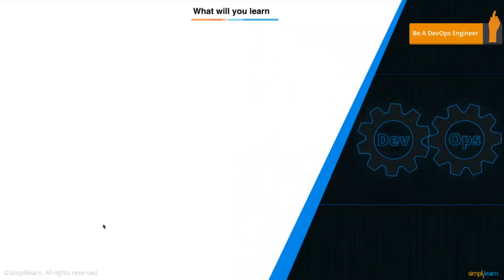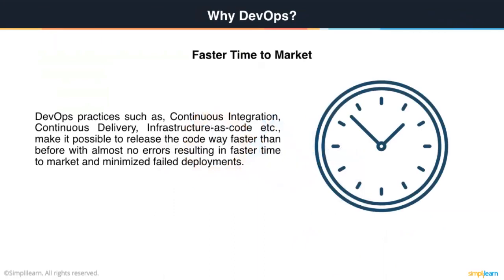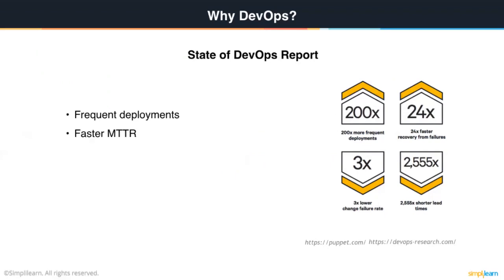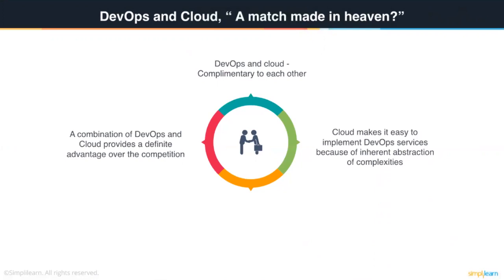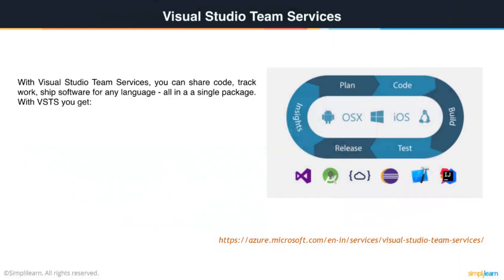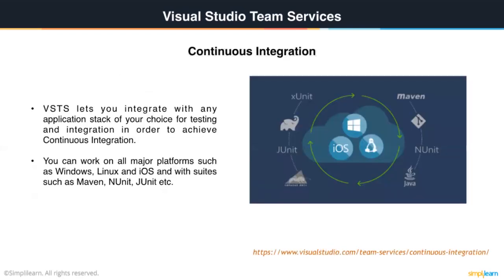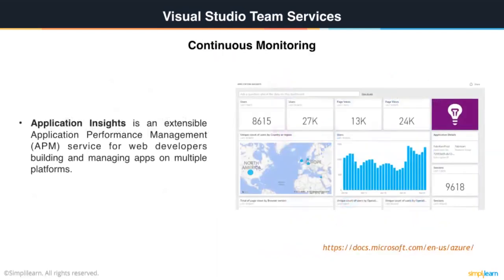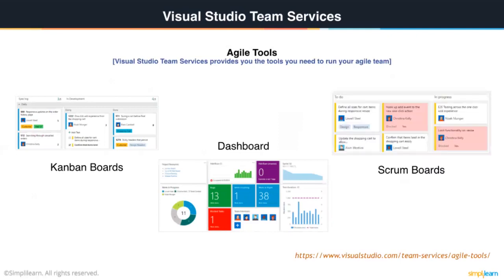DevOps On Azure | DevOps Tools on Azure | DevOps Tutorial | Simplilearn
️🔥Cloud Computing and DevOps Certification Program, delivered by Simplilearn in collaboration with Purdue University

This DevOps Tutorial will help you understand the basics of DevOps concepts and also look at Microsoft Azure Stack for DevOps (VSTS), which is also known as Visual Studio Team Services.

This DevOps Tutorial explains the topics listed below:
1. What is DevOps? ( 0:33 )
2. Why DevOps? ( 1:54 )
3. DevOps on Cloud ( 6:30 )
4. Visual Studio Team Service ( VSTS ) ( 8:13 )
5. Source Code Management ( 10:25 )
6. Continuous Integration ( 12:00 )
7. Continuous Delivery ( 12:48 )
8. Continuous Monitoring ( 14:09 )
9. Infrastructure as Code ( 15:03 )
10. Agile Tools ( 16:08 )
11. Visual Studio Marketplace ( 17:07 )

DevOps is the combination of cultural philosophies, practices, and tools that increase an organization's ability to deliver applications and services at high velocity: evolving and improving products at a faster pace than organizations using traditional software development and infrastructure management processes. This speed enables organizations to better serve their customers and compete more effectively in the market. With visual studio team services, you can share code, track, work, ship software for any language - all in a single package with VSTS you get:

1. Unlimited free private code repositories
2. Track bugs, work items, feedback
3. Agile planning tools
4. Continuous integration builds
5. Develop in any language
6. Infrastructure-as-code with Azure resource manager

✅Key features
8X higher interaction in live online classes conducted by industry experts
   - 40+ In-Demand Skills and 15+ Tools

✅Tools Covered
- APACHE ANT
- MAVEN
- Ansible
- CHEF
- Puppet
- SATLTSTACK
- Apache Camel
- Jenkins
- Nagios, etc.